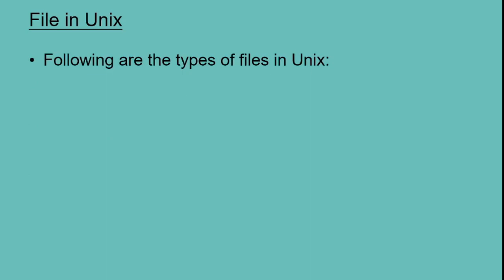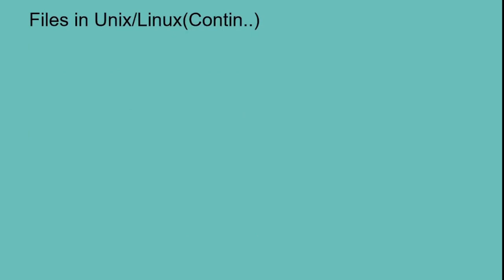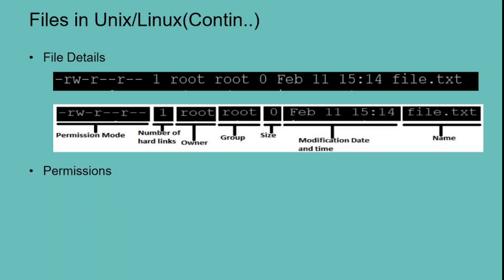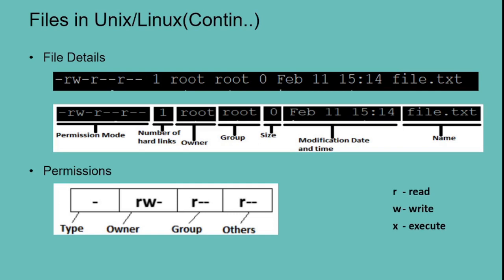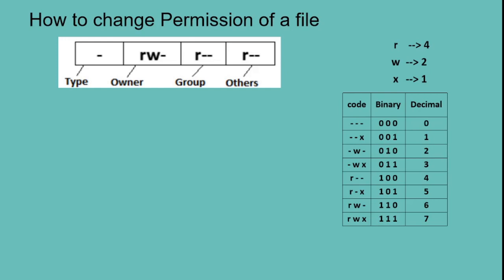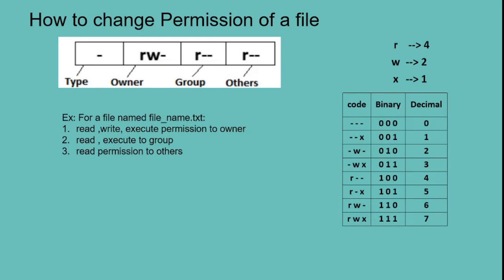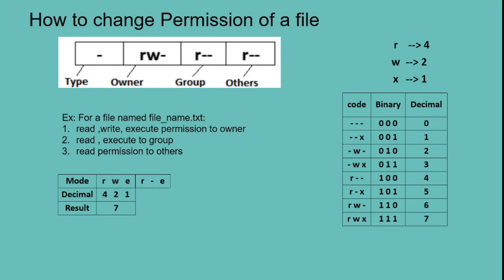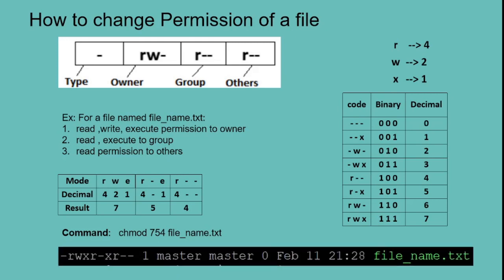files & its permissions